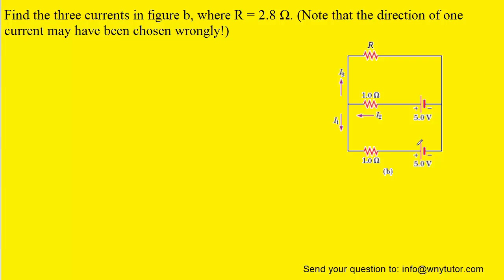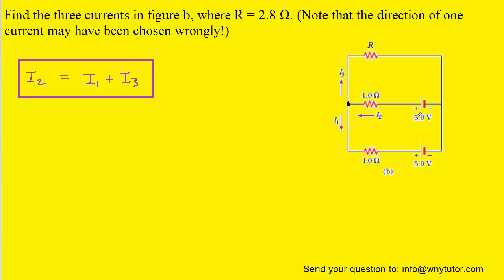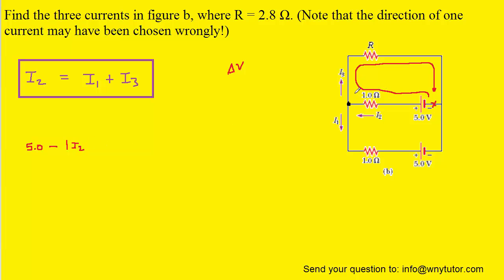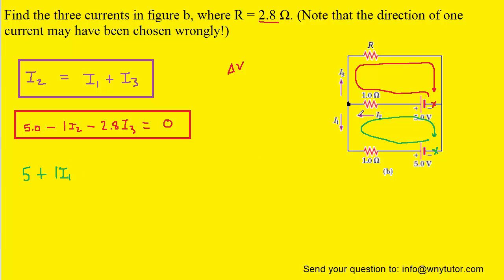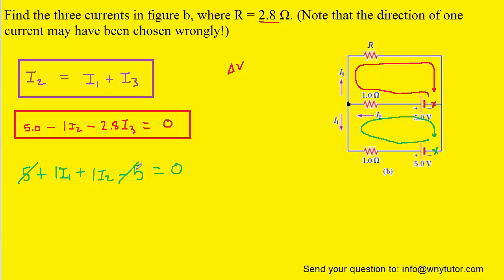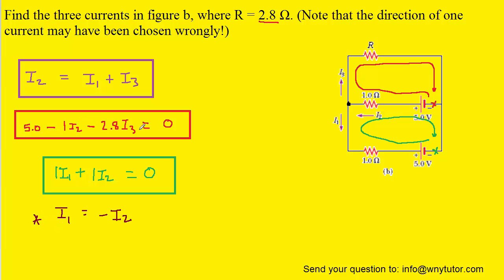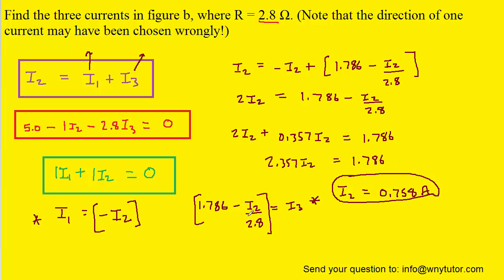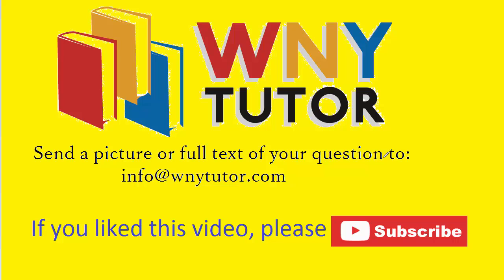Find the three currents in figure b, where R = 2.8 Ω. (Note that the direction of one current may ha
Find the three currents in figure b, where R = 2.8 Ω. (Note that the direction of one current may have been chosen wrongly!)